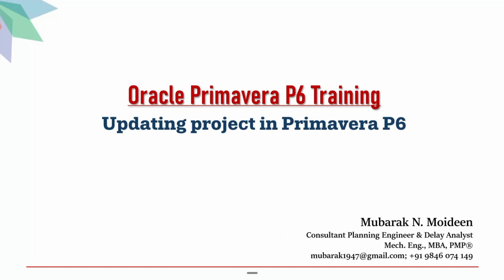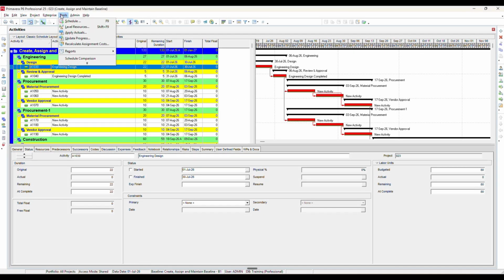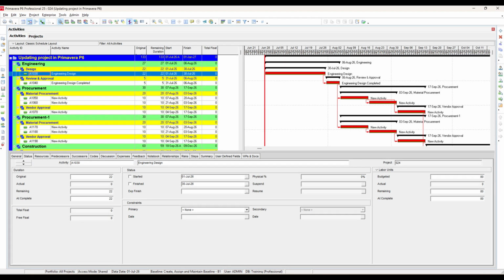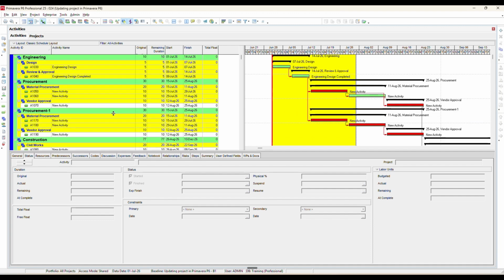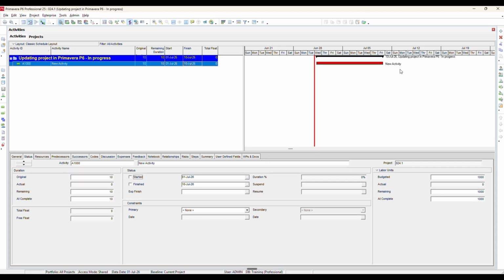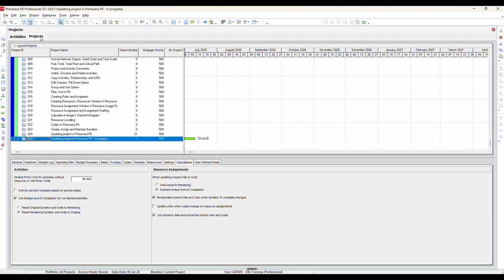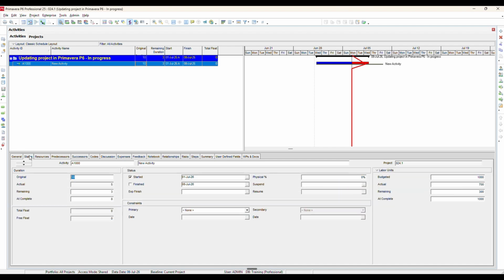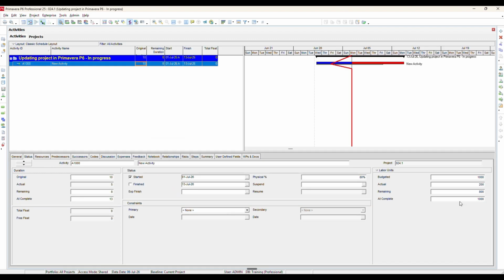34 Updating Project in Primavera P6